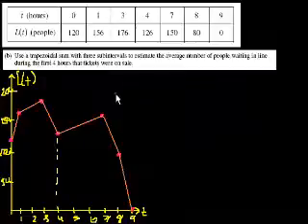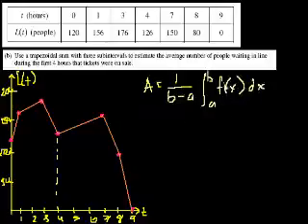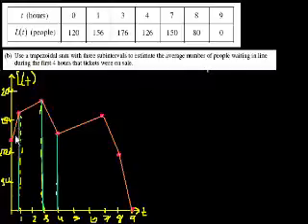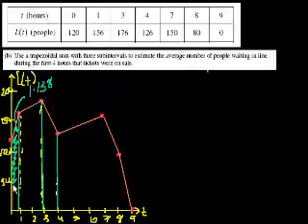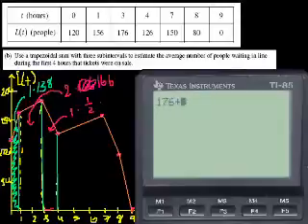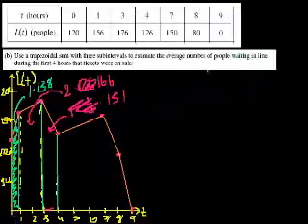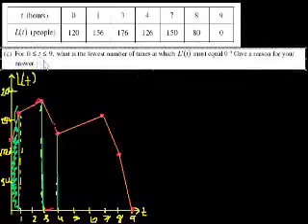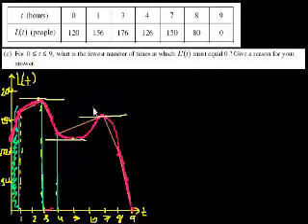Math AP Calculus BC - Calculus BC 2008 2 b andc